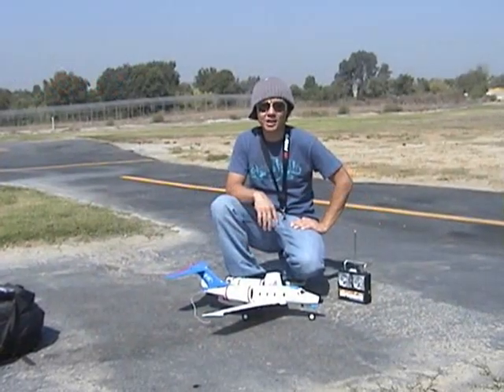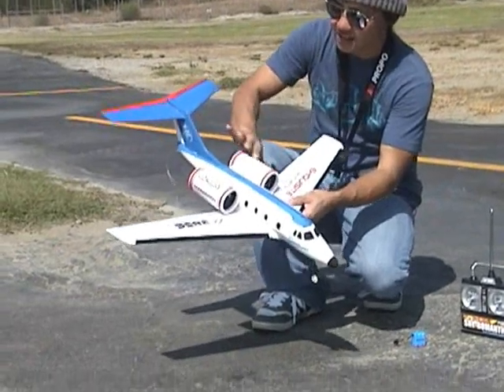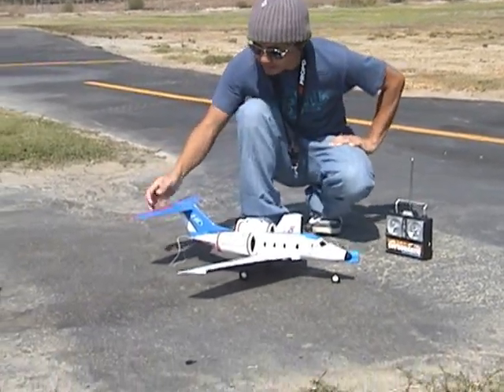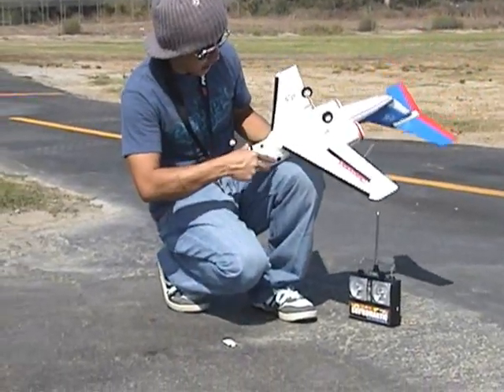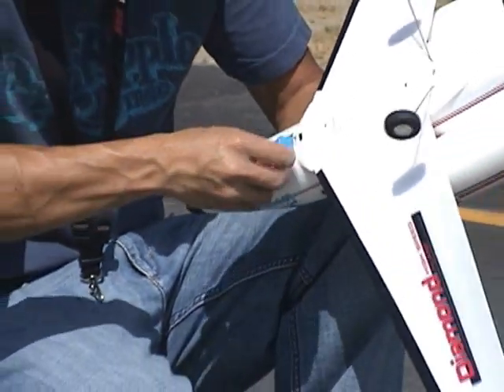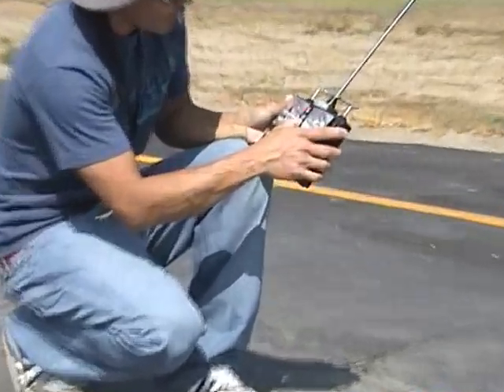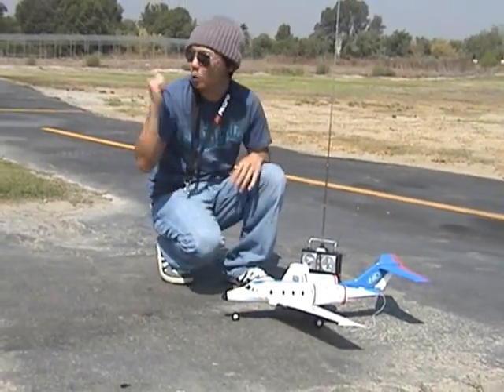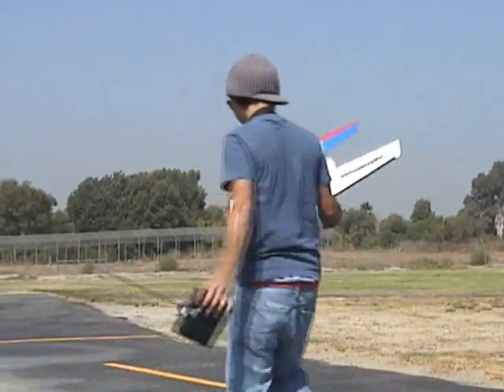Air Earl 2 Channel Electric RC Jet! Flight Video!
This is a Radio Control Jet that anyone can learn to fly with ease!  2 Channel function and a ton of fun to fly!  for the Newest and Hottest in RC!